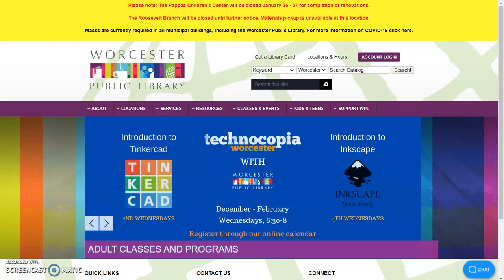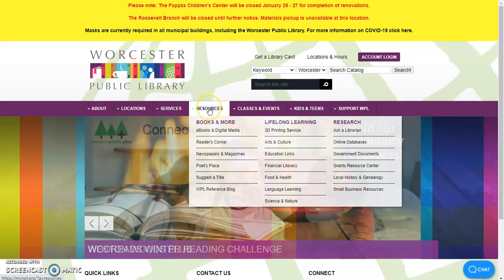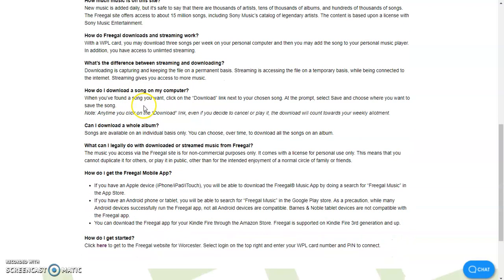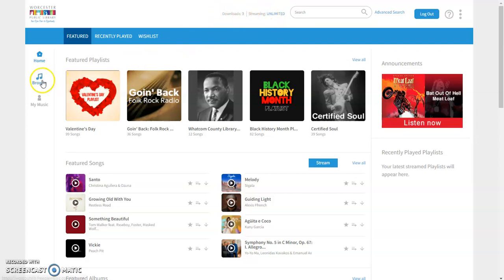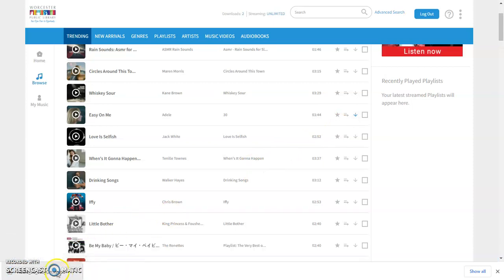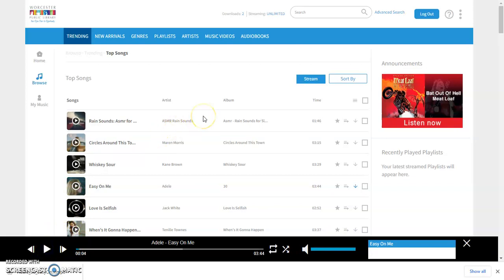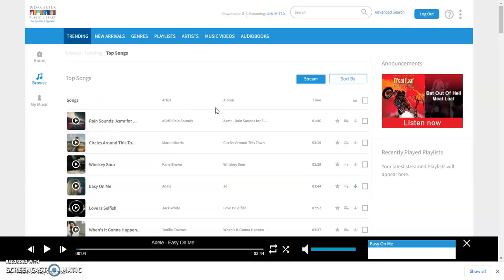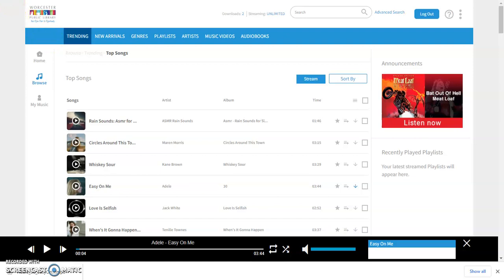Stream Music with Freegal!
Learn how to use your library card to stream and download music 100% free and legally with Freegal.